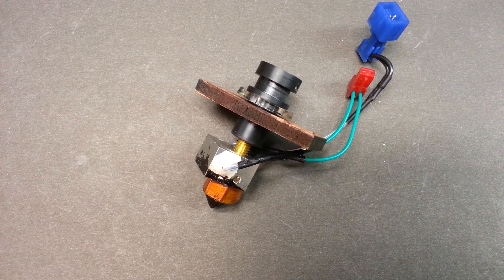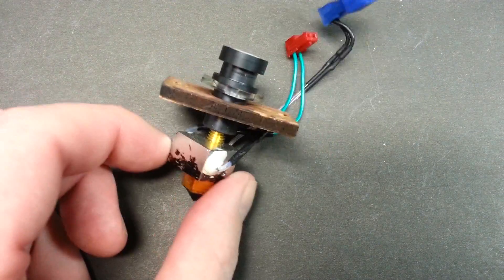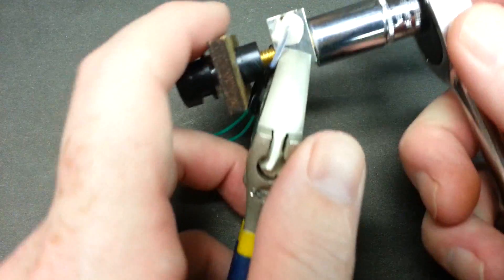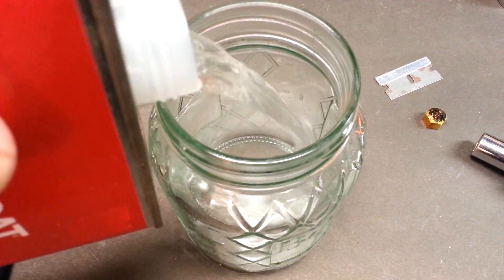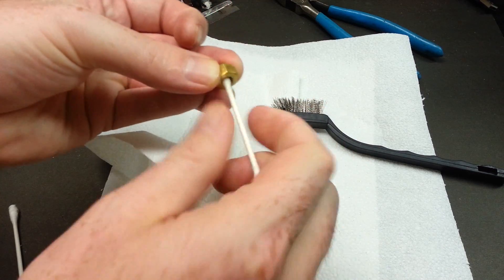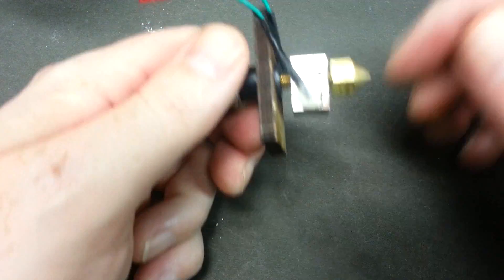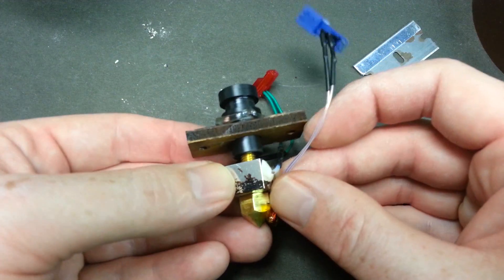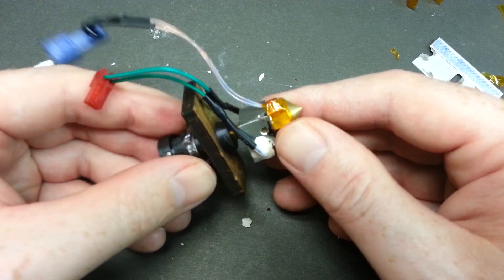3D Printer Nozzle Clogs, Effects & How To Fix Them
How to easily fix a 3D printer nozzle clog.

3D printer nozzle clogs are a real pain but sometimes people aren't even aware they have one.  Poor print quality can sometimes be a result of a simple partial clog which you can easily fix.

This is how I clean out my nozzle (ABS plastic in use) from a very minor partial clog and return it to service.

Cheers!